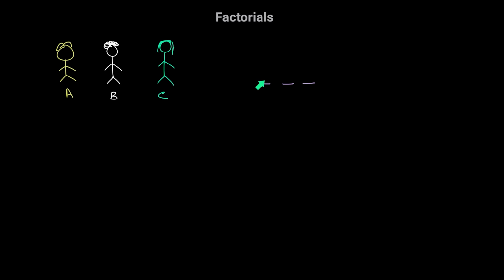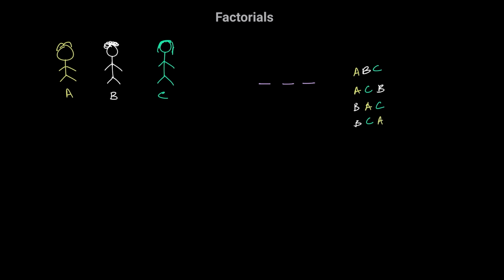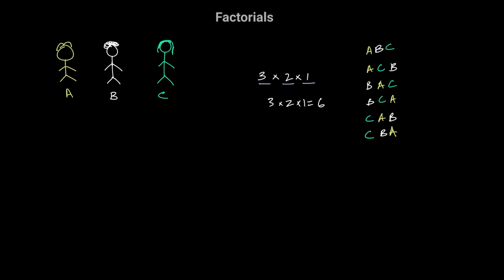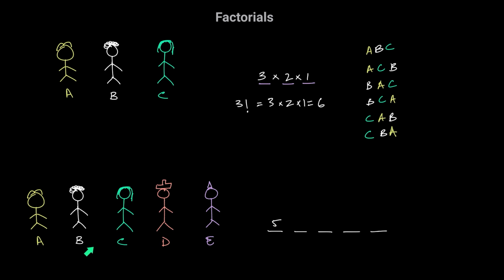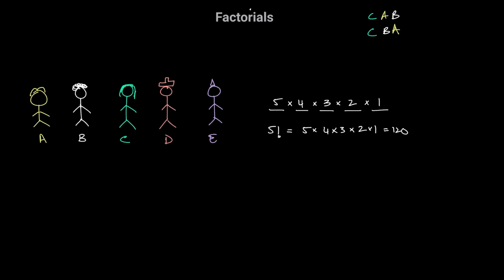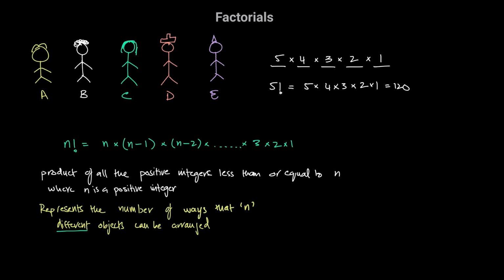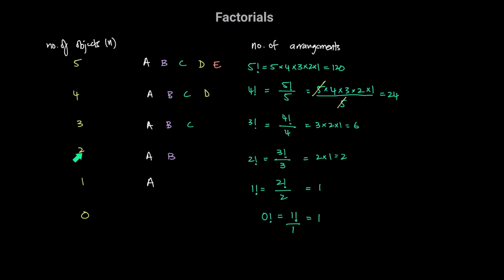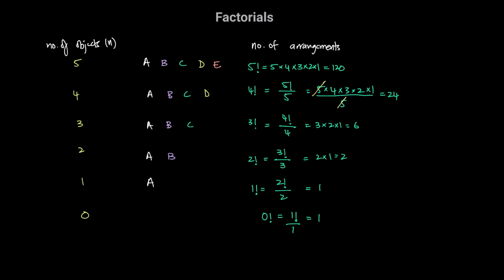Factorials | Binomial Expansion | A Level | Math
Define a factorial (n!) as the product of all positive integers up to and including n.

Recognize that n! represents the number of ways to arrange n distinct items in a sequence or the number of permutations of n elements.

Apply the factorial definition (n!=n⋅(n−1)⋅(n−2)⋅…⋅3⋅2⋅1) to find the value of a specific factorial expression.

Recall and Apply the special case that 0!=1,